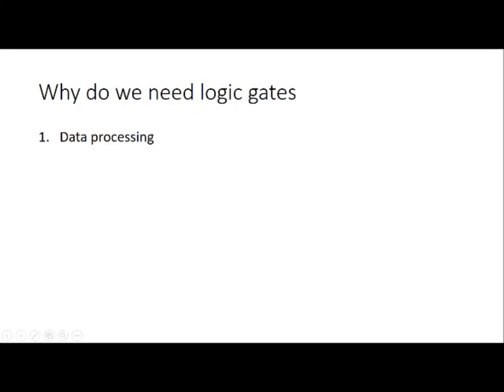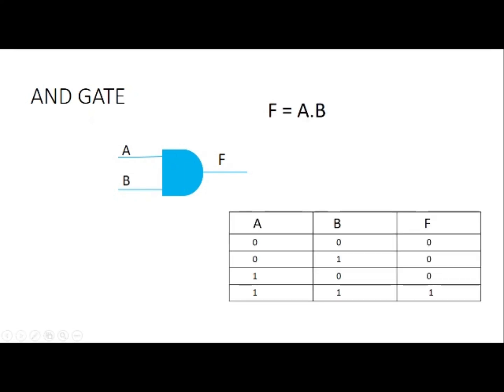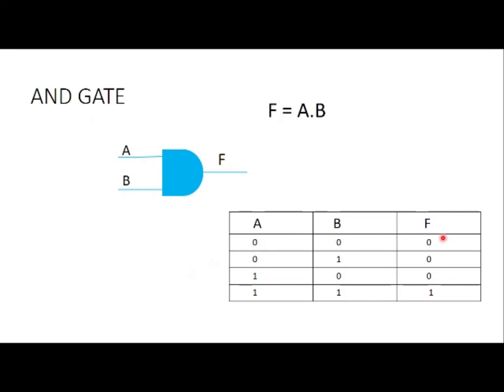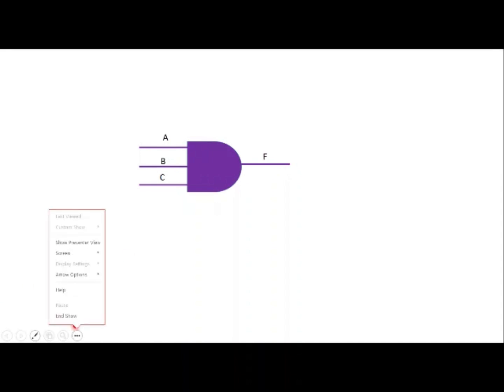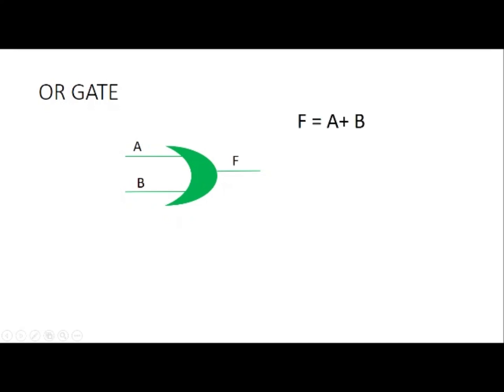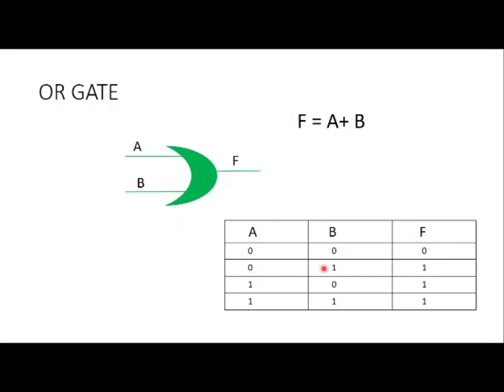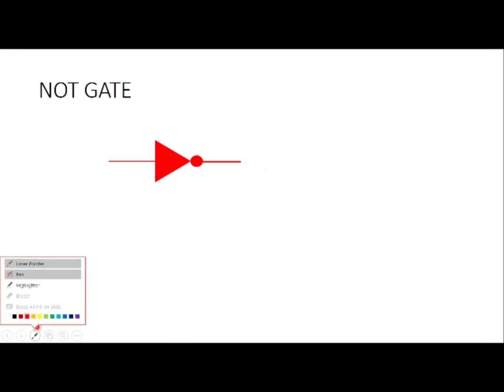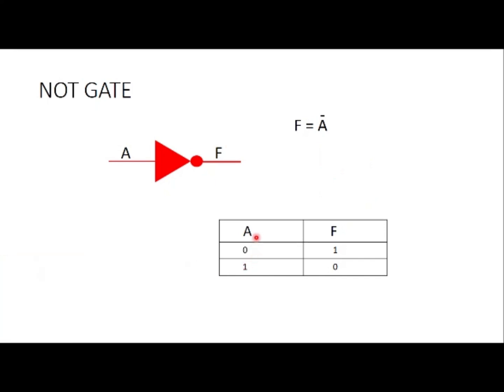Learn Basic Logic Gates in 6 minutes